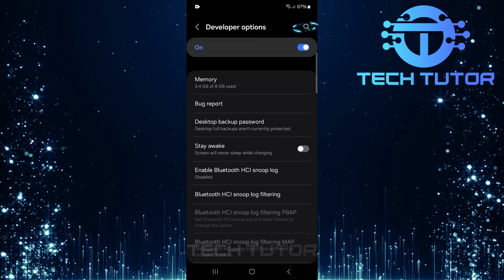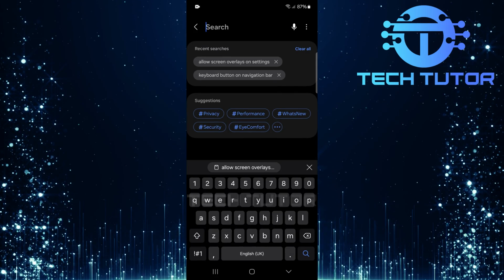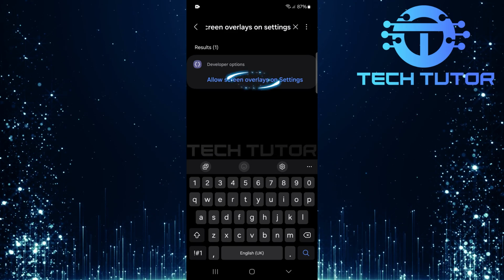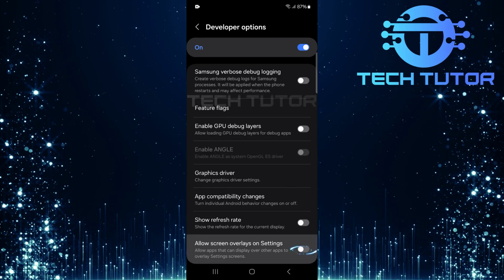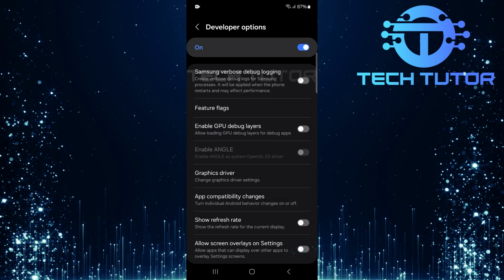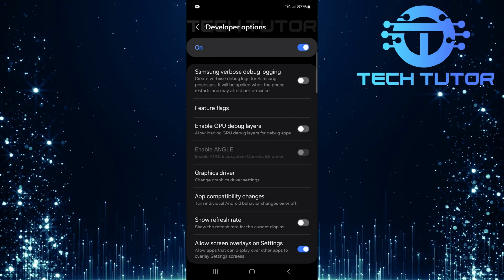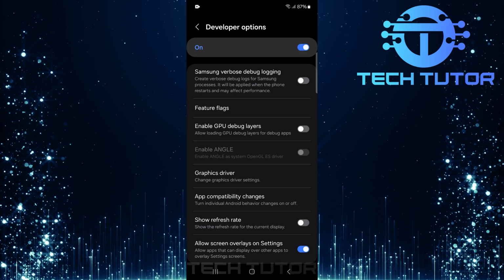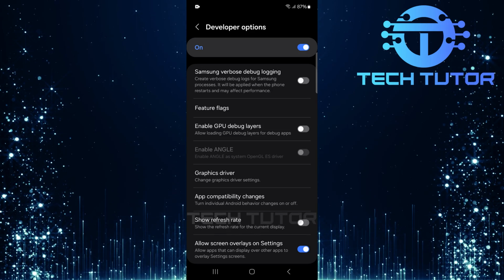How To Enable Display Over Other Apps In Samsung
In this short tutorial, you will learn how to enable the Display Over Other Apps feature on your Samsung device. This feature allows certain apps to show pop-up windows above other apps. It can be very useful for chatting, taking notes, or using tools while you are in another app.